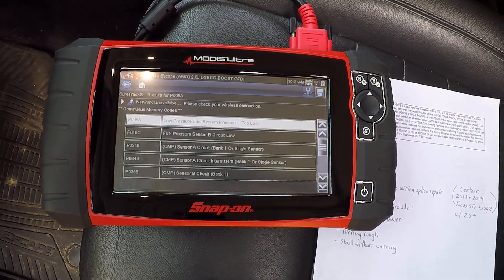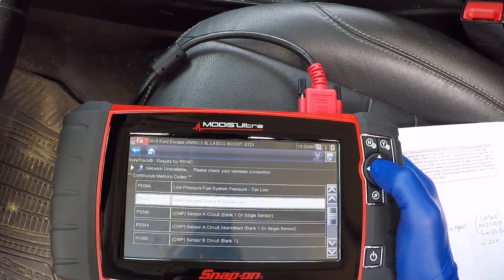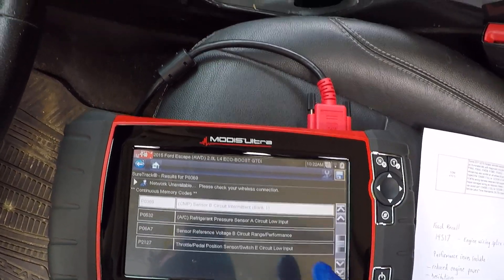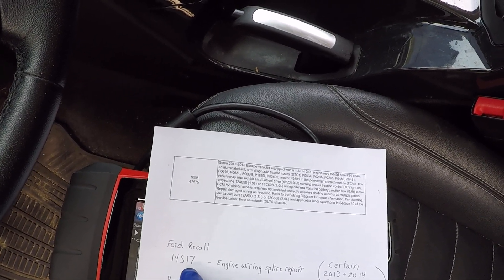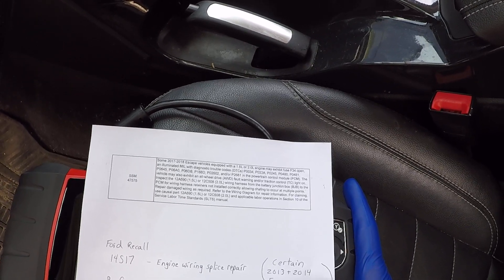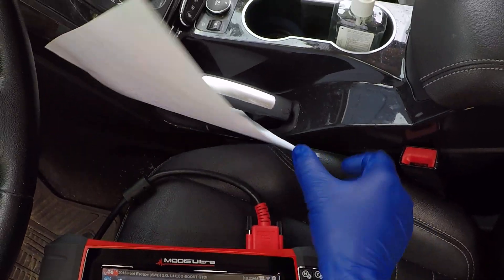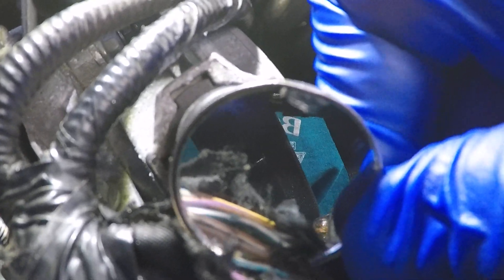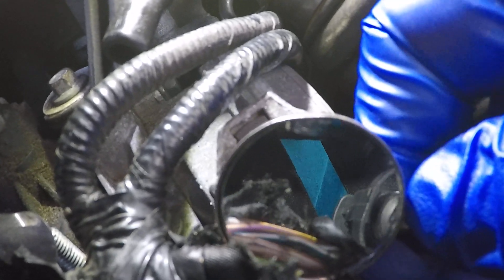How to Fix: 2013+ Ford Escape EcoBoost Stalling Issues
I care about you folks being able to fix your vehicles with the help of videos like this one. I spent a lot of time getting this Escape diagnosed and fixed, driving over 130 test miles, and reversing my work to be able to show YOU, from start to finish on film. The objective is to avoid paying for fuel pumps, cam & fuel sensors, throttle bodies and all sorts of labor when it could just be an electrical short. Most of the time, dealers like to throw parts at the vehicle because they are paid by the job, not by the hour. I do apologize the camera work and focus was off at times, I'm sure you can deal with it.

If you own a 2013 or newer Escape with a stalling issue, I suggest you sit down and watch this from start to finish. There is a lot of information, from the official recall Ford recognized in the 2013 + 2014 Escape and Focus ST, and later on- in 2017 when Ford published Escape TSB SSM47575, for chafing on the main harness which directly relates to my video. Strange thing is, this 2015 model was not part of the TSB. BUT, since the Escapes share the same engines, I knew the 2015 could have the same issue.

This is the ODBII code reader I had mentioned, if you want a good quality but "cheap" bluetooth OBDII reader.